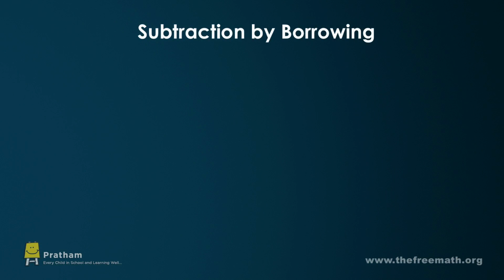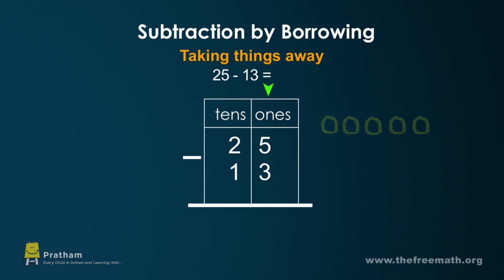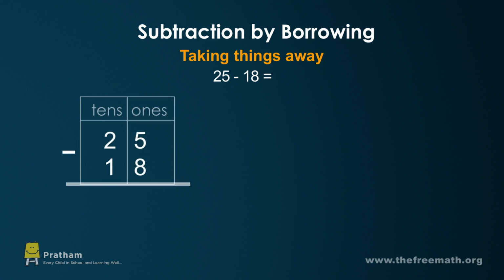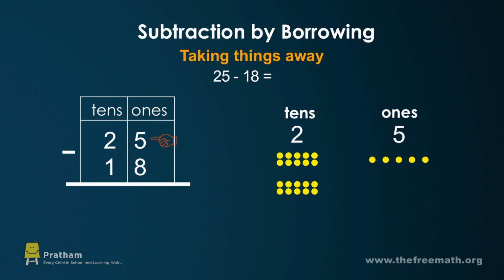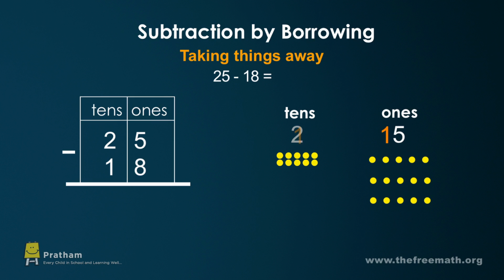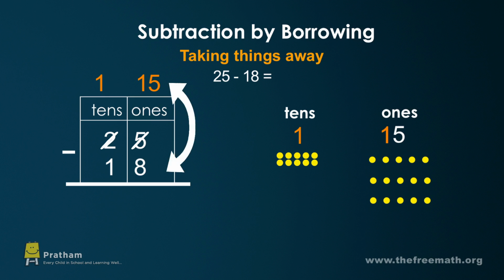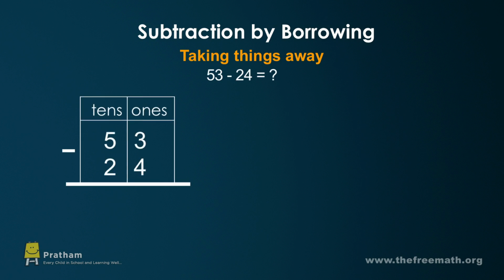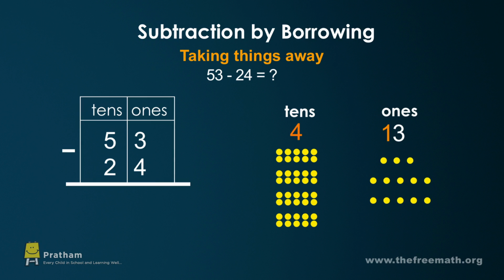Subtraction by borrowing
How to subtract by borrowing or regrouping